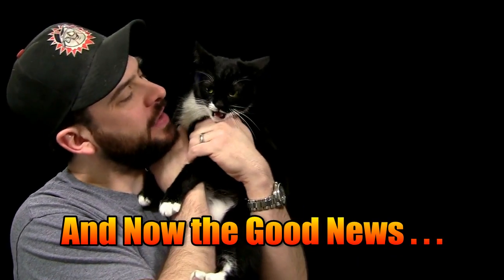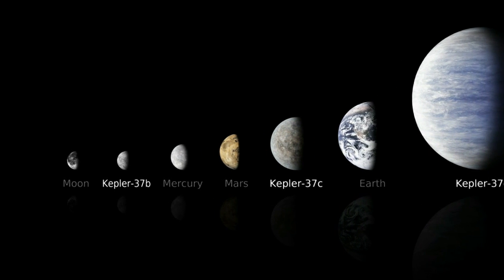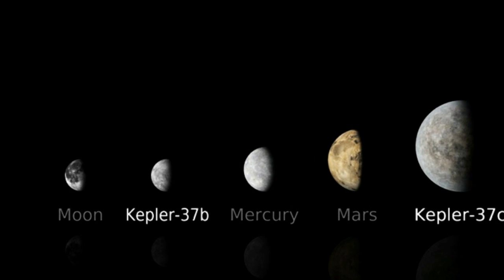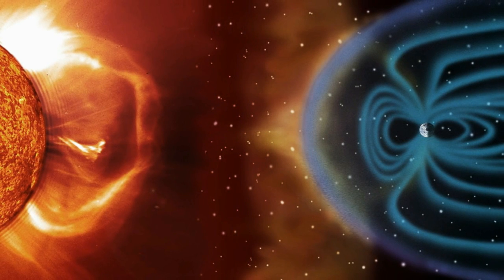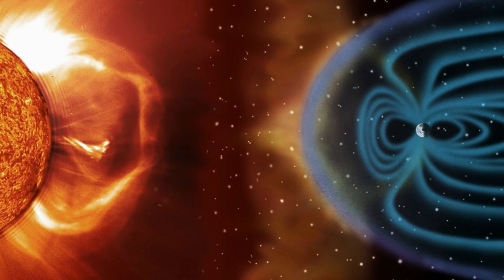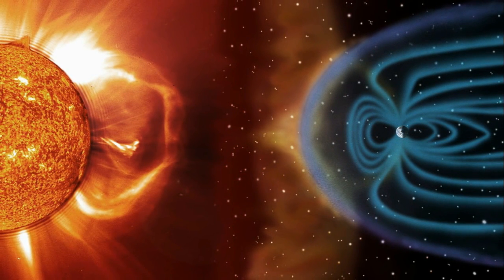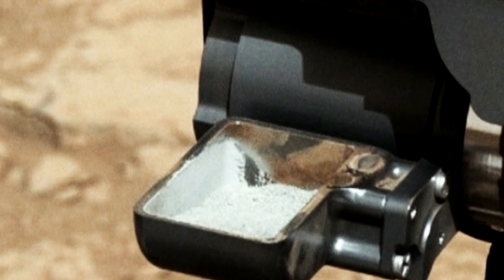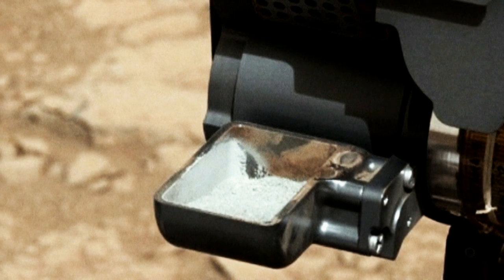And Now the Good News #21: 2/26/2013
Read more about the stories featured in this video at the following links:

"NASA Deciphering the Mysterious Math of the Solar Wind"